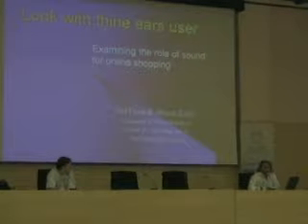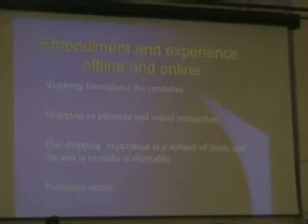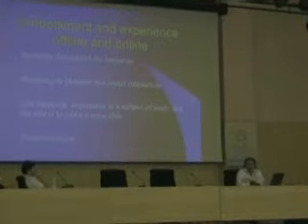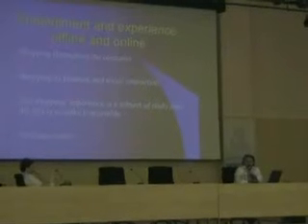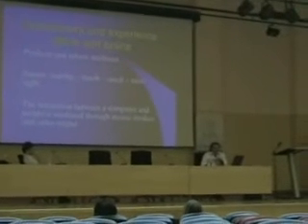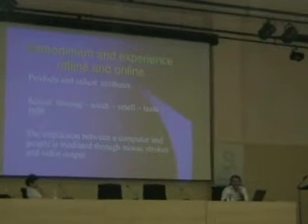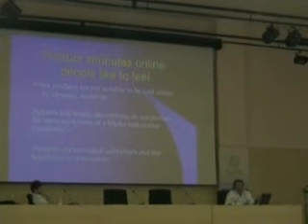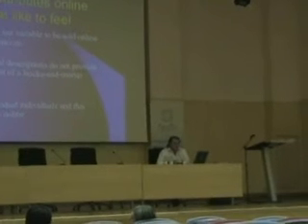IADIS WWW/Internet conference 2006 - PART 1 of 4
A presentation of the paper "Look with thine ears user" reporting research on online shopping and sound. PART 1 of 4